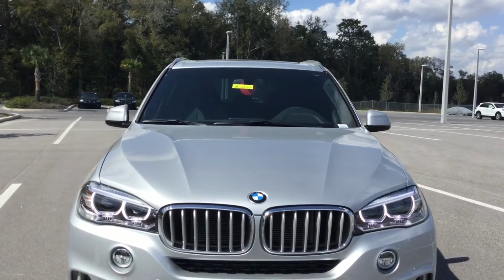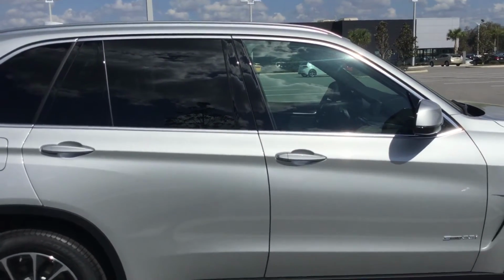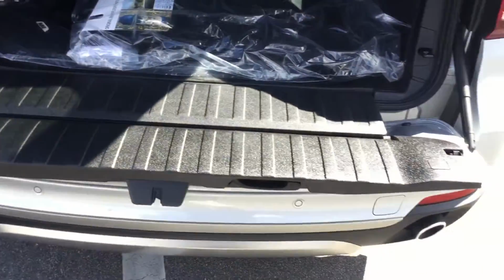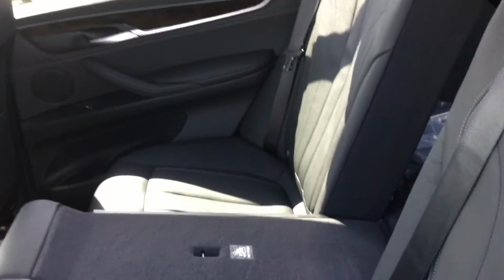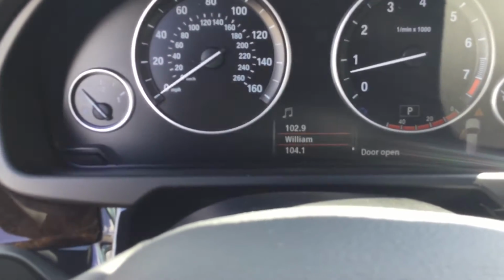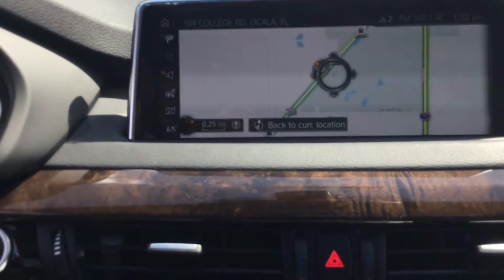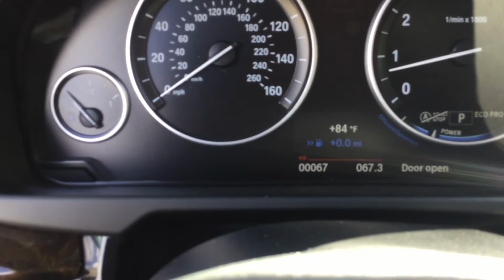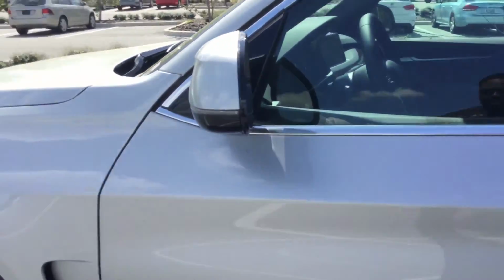2017 BMW X5 at BMW Of Ocala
Mu23565